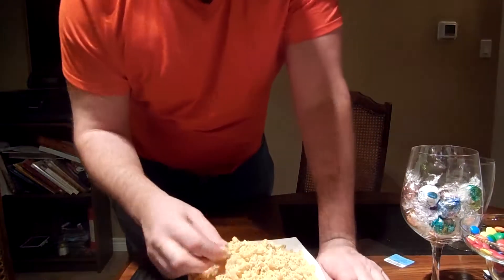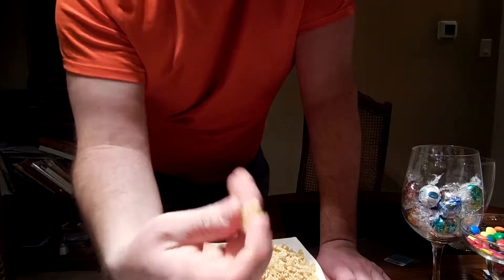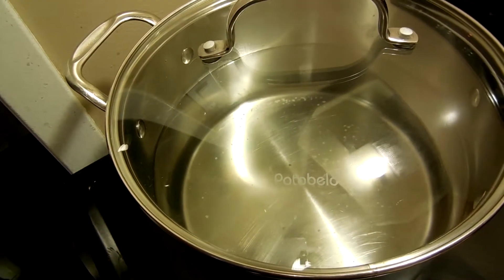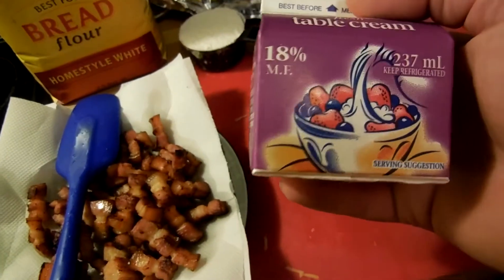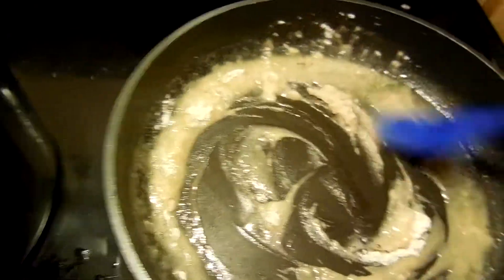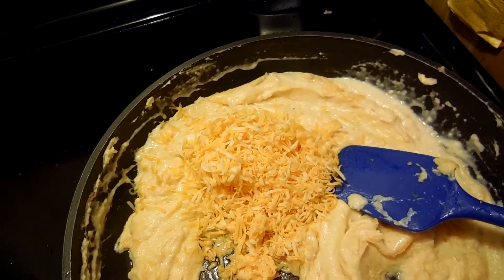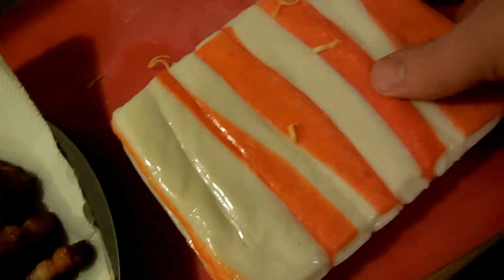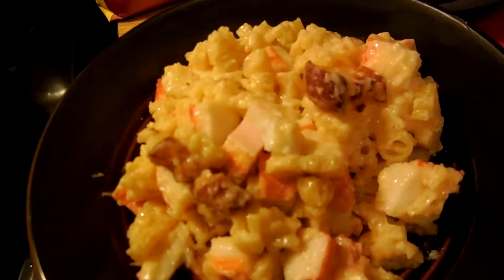Super Serious Cooking and surf and turf mac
this week we take some side pork and some super real crab throw them together with macaroni and who knows maybe ill get a meal out of it.